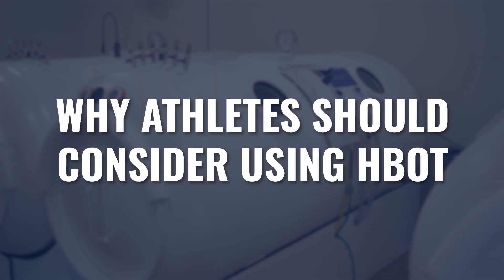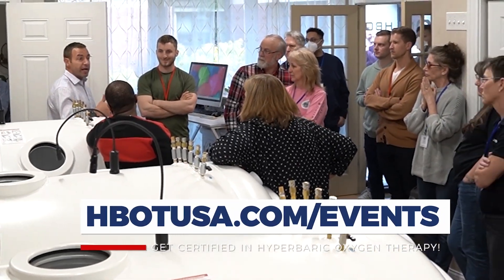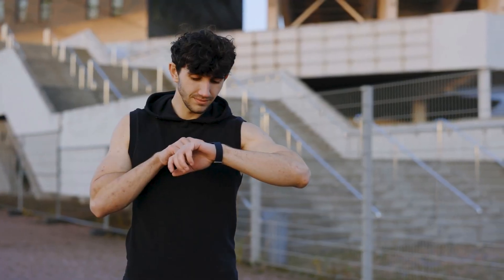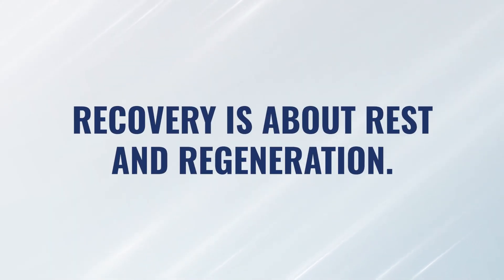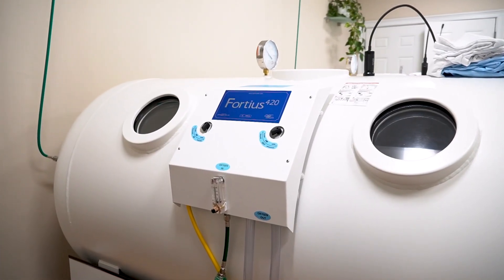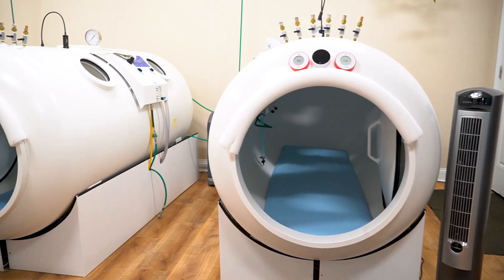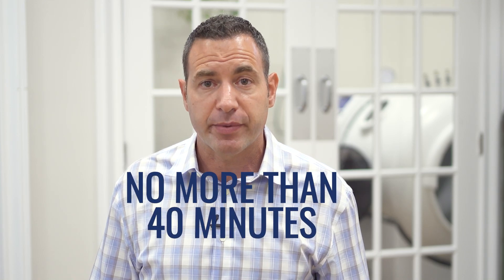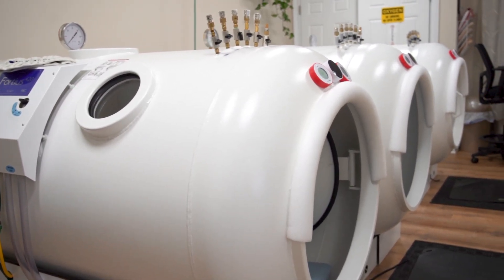2 Ways HBOT Improves Athletic Performance And Recovery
In this video we’ll discuss the 2 main reasons athletes should consider using hyperbaric oxygen therapy (HBOT) as part of their routine throughout the year.

With the right approach, an athlete can use HBOT to maximize their off-season training, as well as their on-season performance.

We’ll also offer some general protocol recommendations for enhancing the effectiveness of hyperbaric oxygen therapy for athletes

► Get certified and learn how to use HBOT properly, safely, and effectively in our certification course

► For more info about how HBOT works, the benefits of HBOT, etc. grab my book Oxygen Under Pressure